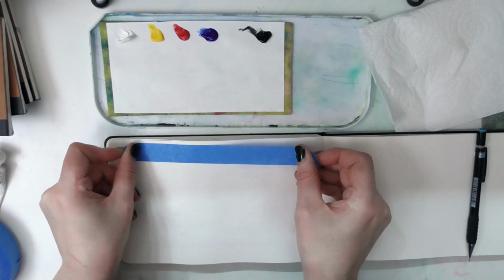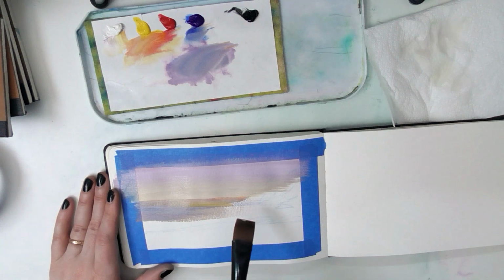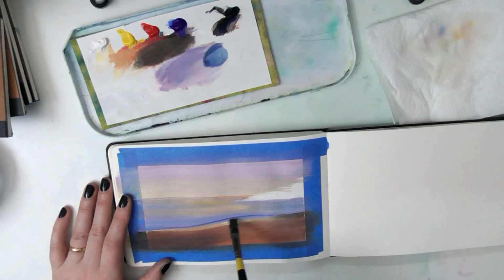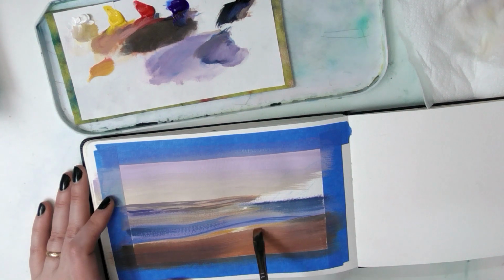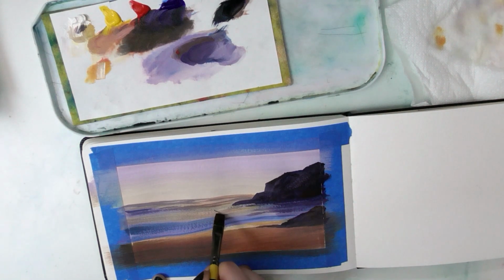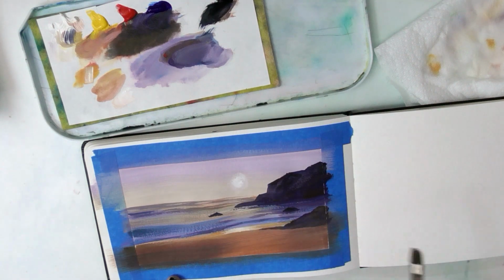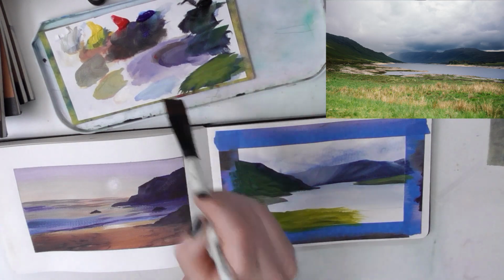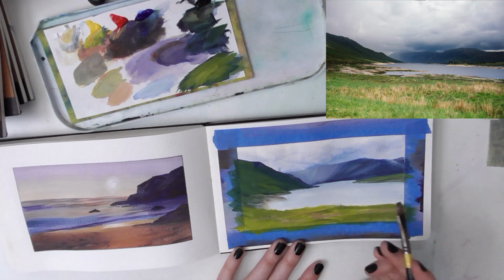BEGINNER TIPS for better Gouache Landscapes ✶ REAL TIME beach and mountains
The goal of this video is to share my tips for beginner painters to paint better gouache landscapes. I will show you how to layer gouache, talk about water control, show how I mix colors from a limited palette, and more.

The first beach sunset uses a lot of dry brush texture which I love! The second scene is a misty mountain with a large loch in the foreground.
You can see my palette to see how I mix my colors.

00:00 Intro
00:10 My supplies & sketching
02:11 Starting the beach painting
03:45 Tips for beginners
15:50 Starting he mountain painting - just watch
17:51 Explaining the mountain painting